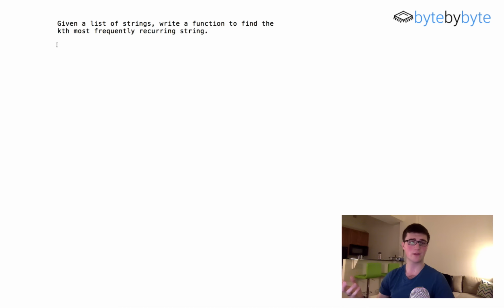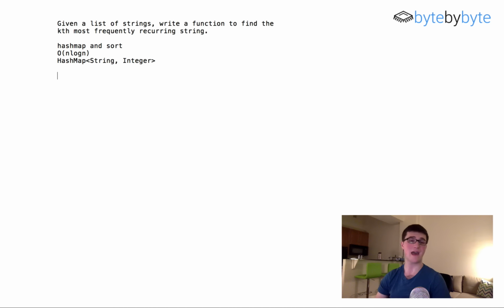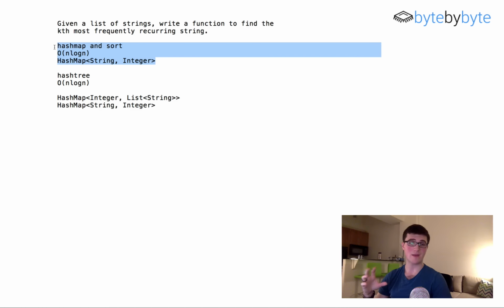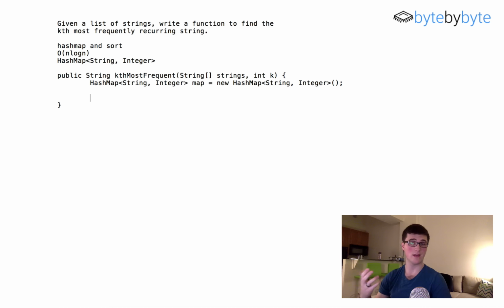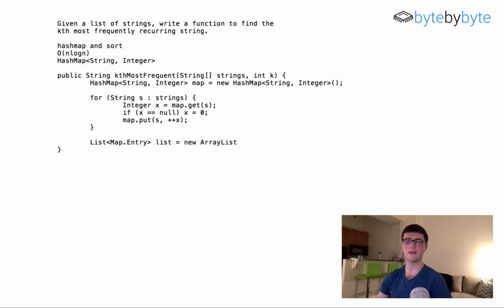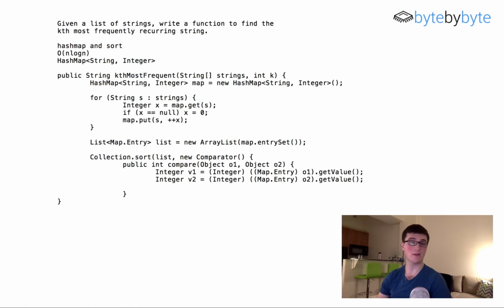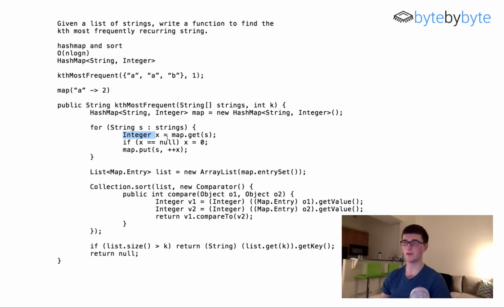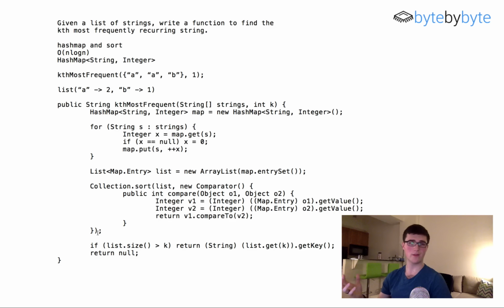Interview Question: Kth Most Frequent String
In this video, I show how to find the kth most frequently repeated string.

Need an interview coach? Send in an application